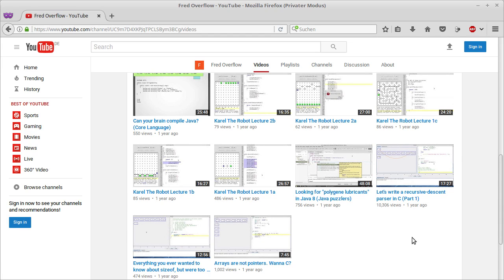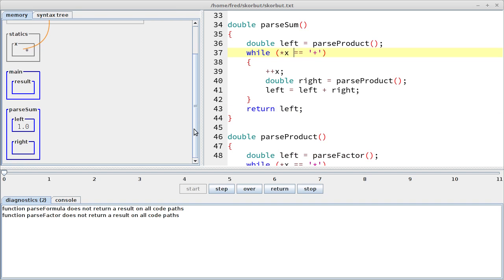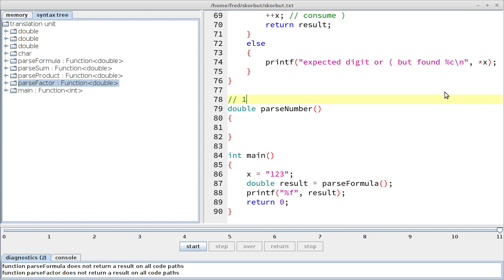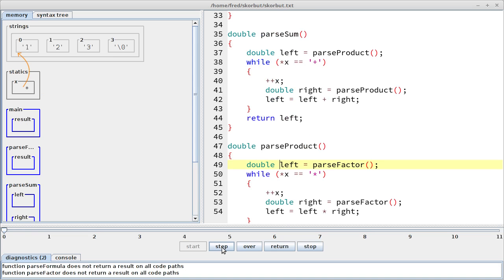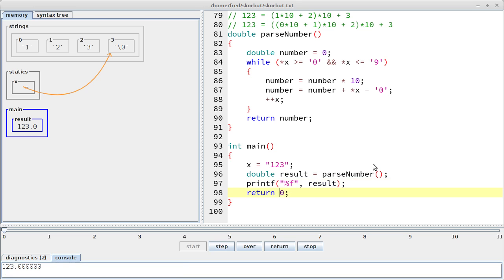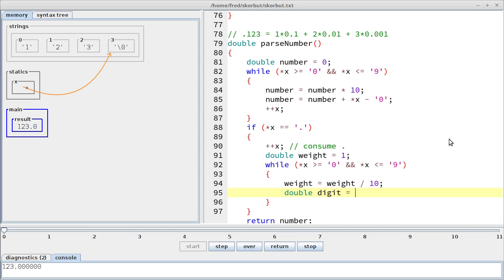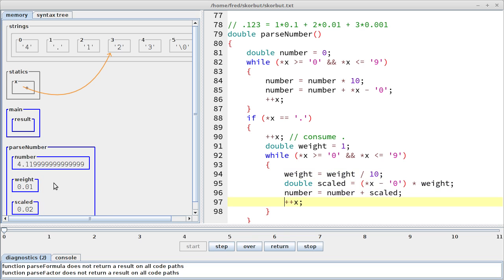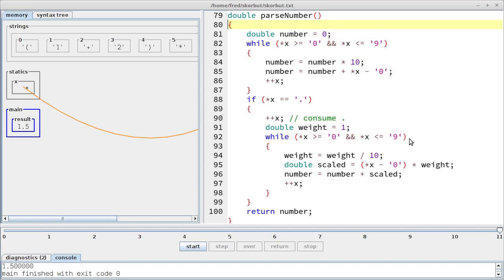Let's write a recursive descent parser in C (Part 2)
We can finally parse numbers with multiple digits and a decimal point!